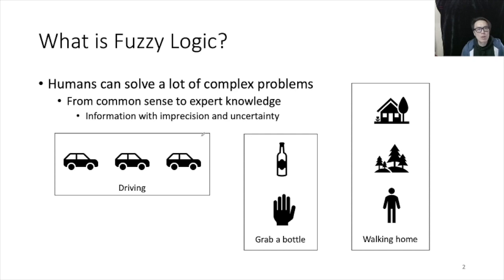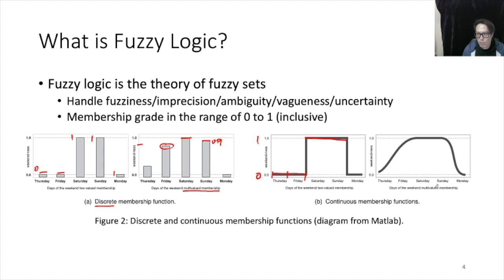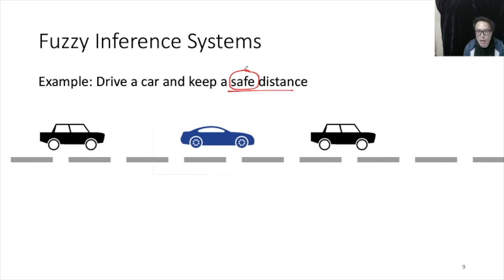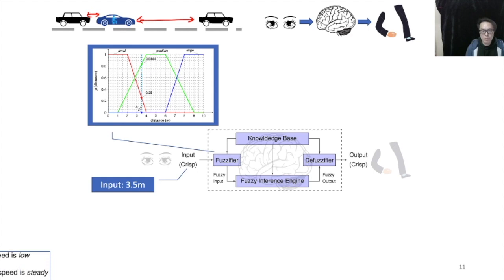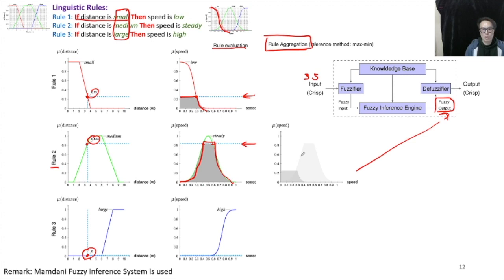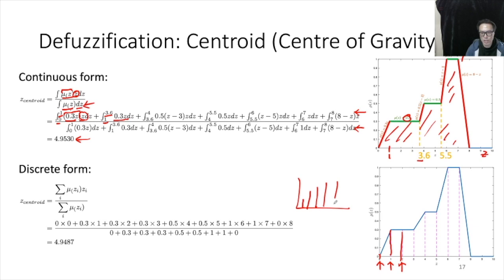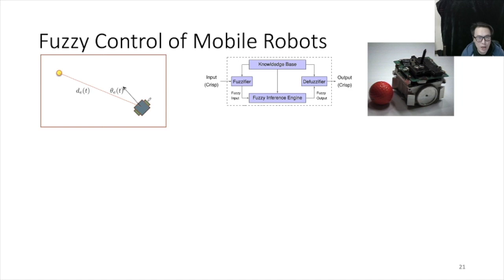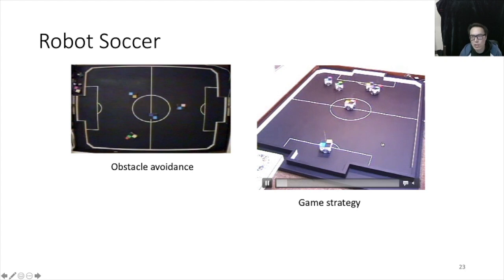Introduction to Fuzzy Logic, Fuzzy Logic System, Fuzzy Logic Controller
This video is about the introduction of Fuzzy Logic System which is also referred as Fuzzy Inference System. The basic concept of fuzzy sets and the working principle of a Fuzzy Logic System (Fuzzy Inference System) will be described. A fuzzy controller implemented by a Fuzzy Logic System (Fuzzy Inference System) is employed for position control of a two-wheeled mobile robot. It also shows that fuzzy logic can be applied to obstacle avoidance and robot soccer applications.